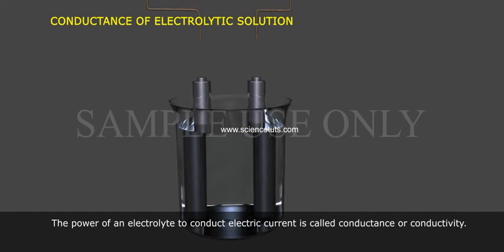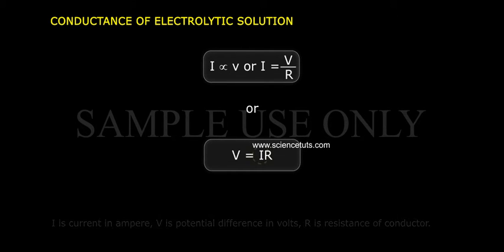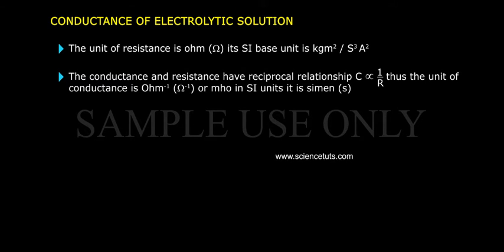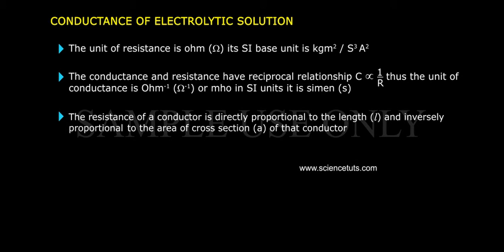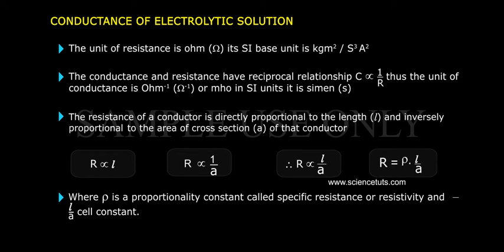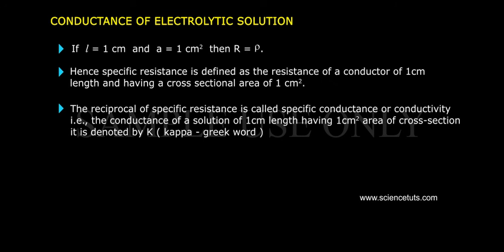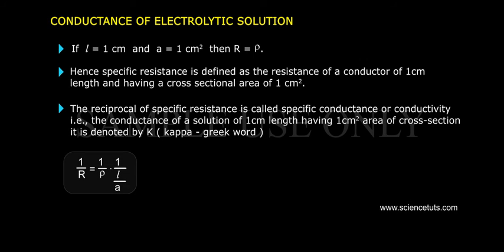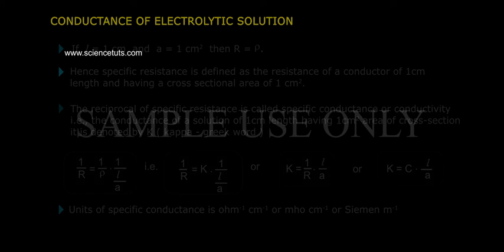CONDUCTANCE OF ELECTROLYTIC SOLUTION